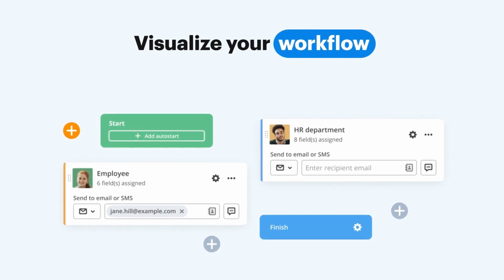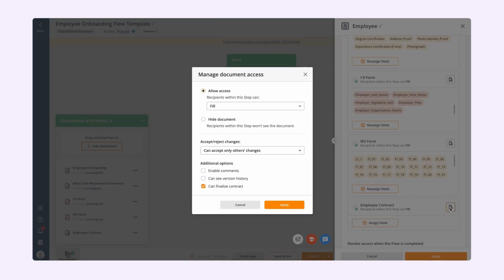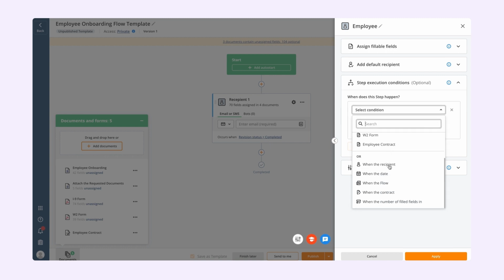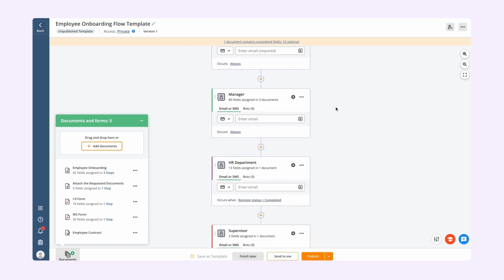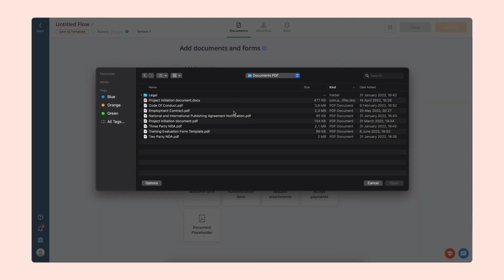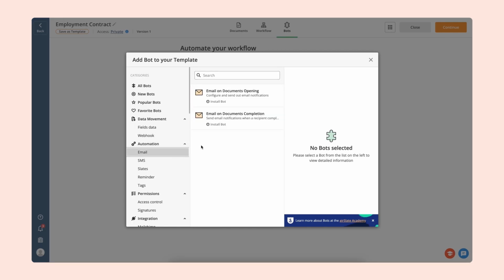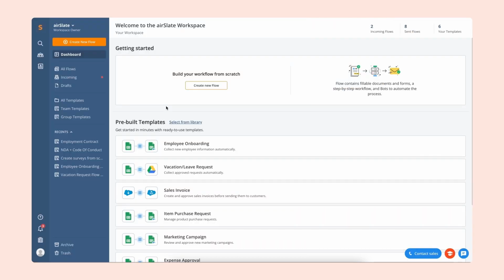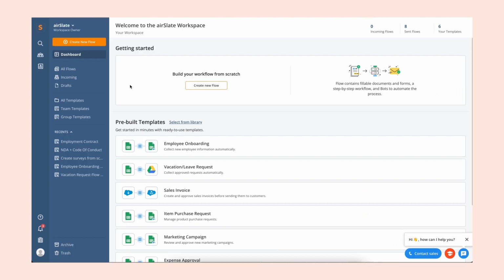Automate IT Asset Tracking with airSlate Workflow Builder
Is your organization’s IT request process causing bottlenecks? Do you know the status of each request and how to move it along?

Stay in the loop at every stage of your IT request workflow by managing and tracking assets with ease. Eliminate paper-based routines and automate data collection and processing while keeping employees and staff informed of status updates, upcoming policy updates, or new procedures.

Use airSlate to deliver greater accuracy and transparency to IT operations without compromising them.

🔵 Partner with the most powerful business automation platform to delight your customers

🔵 Find everything you need to know about the latest business automation trends